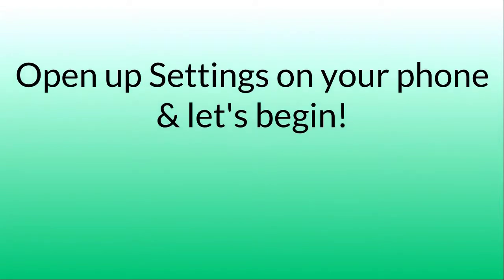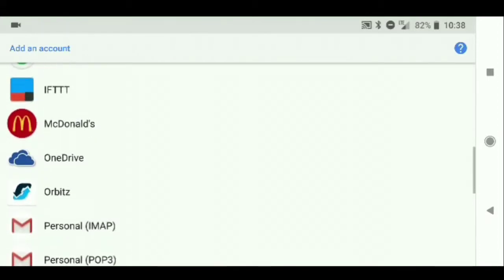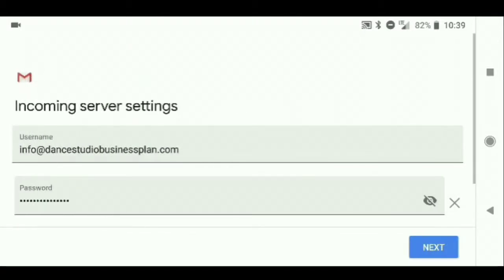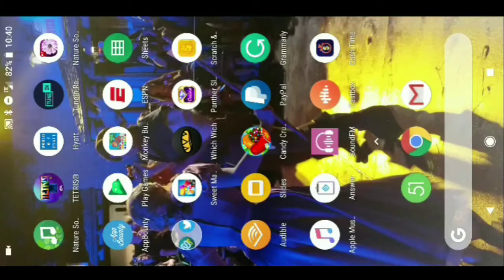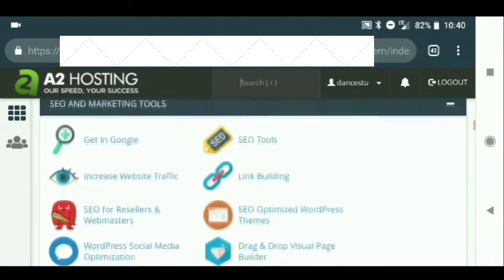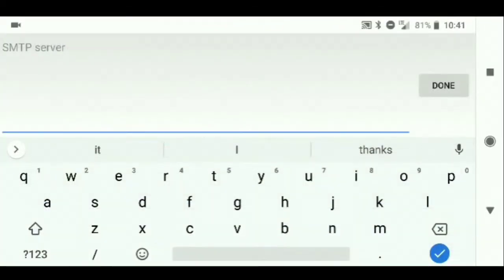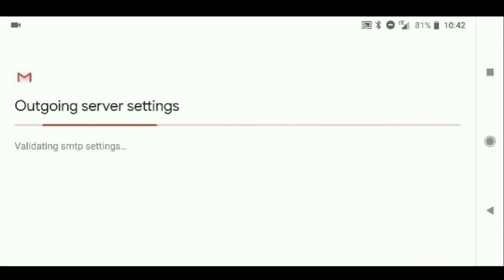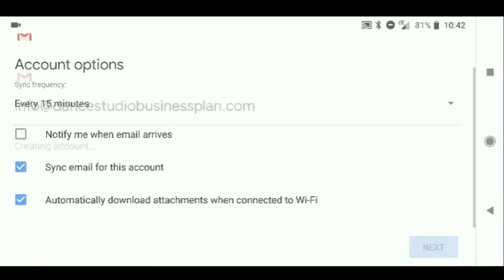How to Add A2 Hosting Email Account on Android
Find out how to add an A2 hosting email account on an Android phone!

This tutorial is perfect for you if you:

* Have a shared A2 Hosting Account
* Have an Android phone (we use a Google Pixel 2 XL in the video)

In this how to video, we walk through the steps so that you can set up and access your email account on your Android phone.